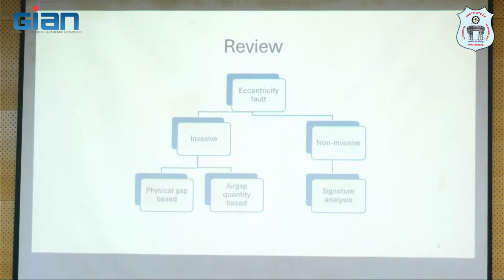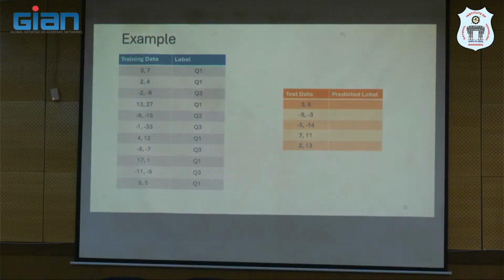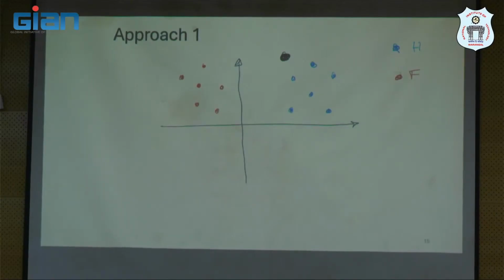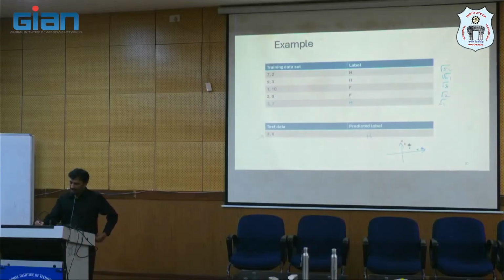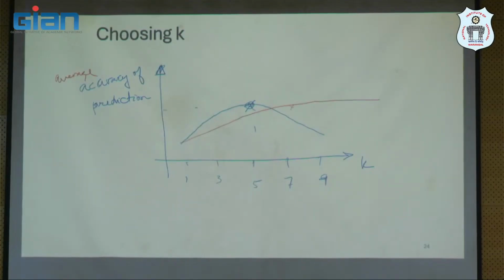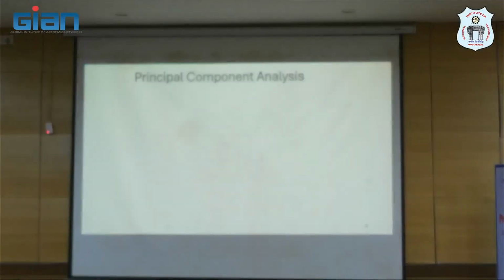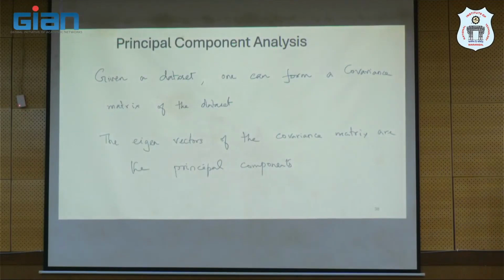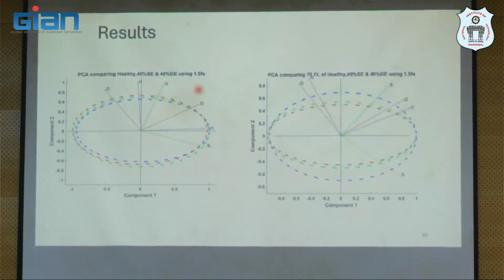L03 Introduction To Machine Learning Methods For Eccentricity Detection